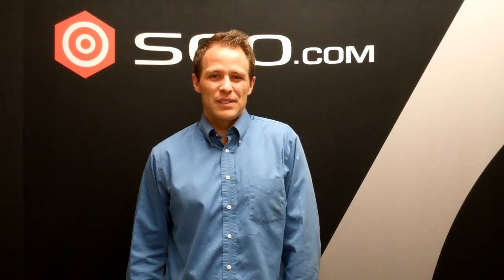What is an Infographic?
Matthew Briggs (@Matthew__Briggs) answers the question "What is an infographic?" in the latest installment in our Commonly Asked Search Marketing Questions series.
An infographic is visual display of data.  Generally infographics provide a way to display data that is prettier than standard charts and graphs.  Graphics can be static like a picture, or interactive.  Above all else, creating and promoting an infographic is a great way to build natural links.